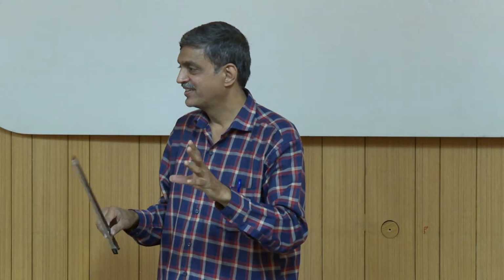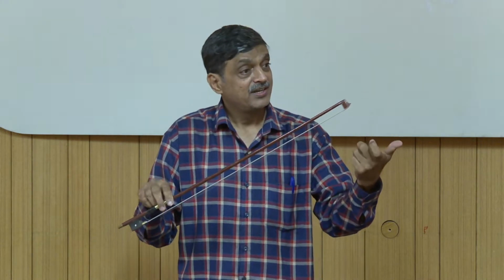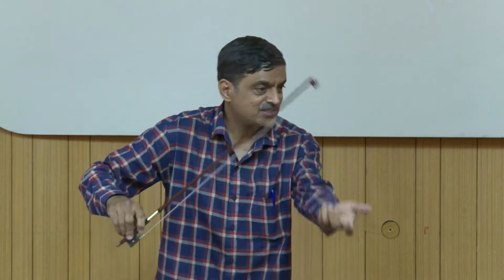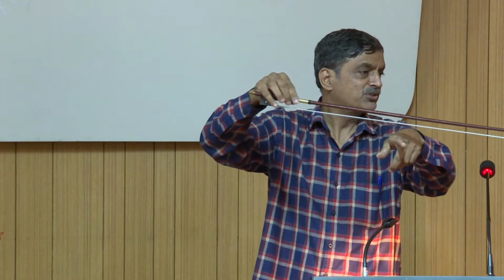Live demonstrations of the phenomenon of sound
Live demonstrations of the phenomenon of sound using everyday objects by science veteran Mr. Madhusudhan (Jawaharlal Nehru Planetarium, Bengaluru) during the Popular Science Workshop - a Science Outreach Program conducted on 8th July 2022, as an extension of the Academy's Mid-Year Meeting event. The program was a collaborated between the Academy Trust, Indian Academy of Sciences and Raman Research Institute.